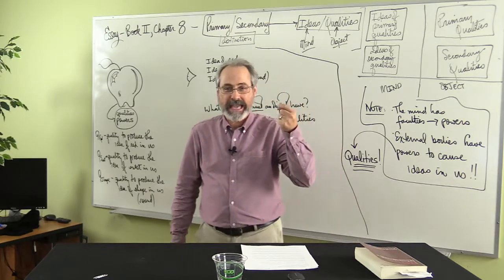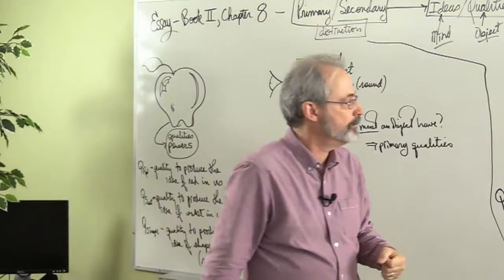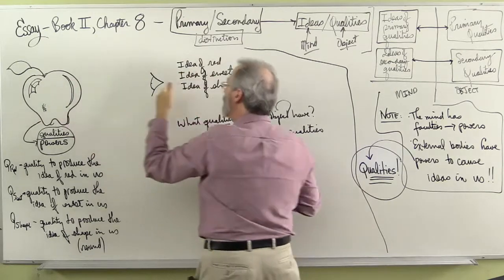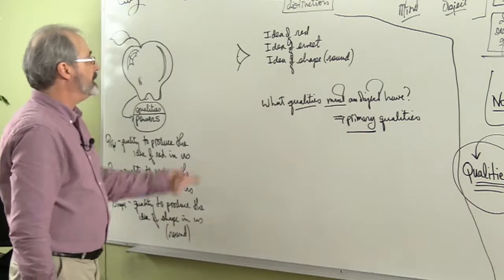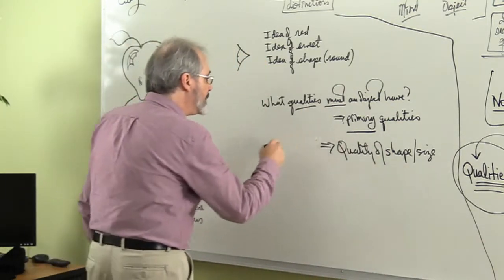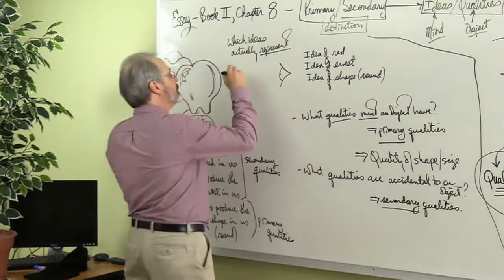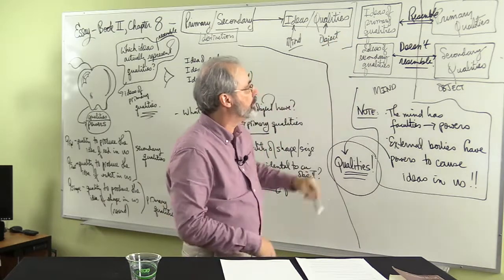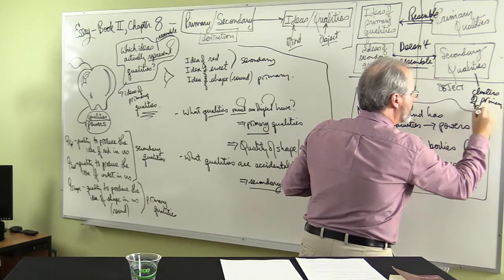PHI1105W - Introduction to Critical Thinking - Essay - Book 2 - Ch 8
Professor Richard Feist
Faculty of Philosophy
Saint Paul University